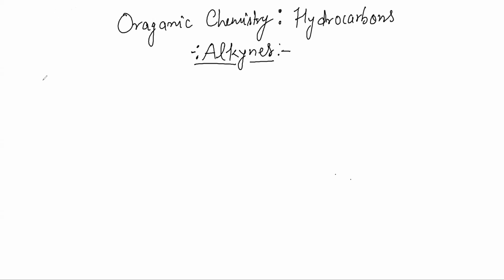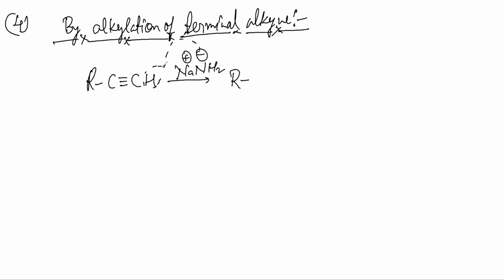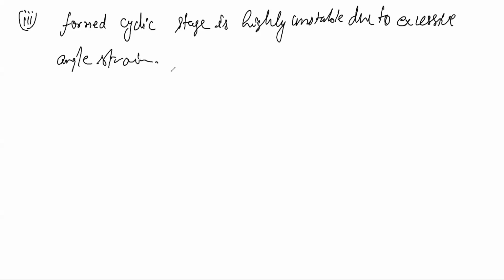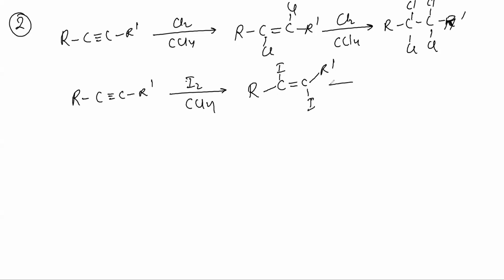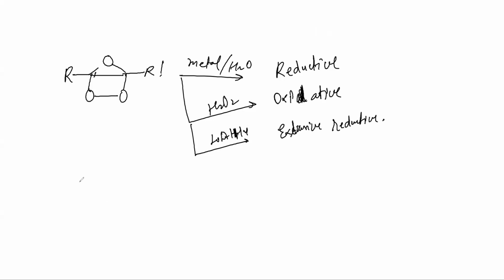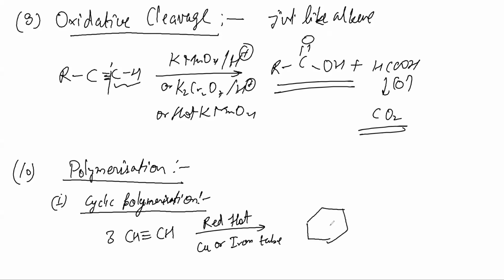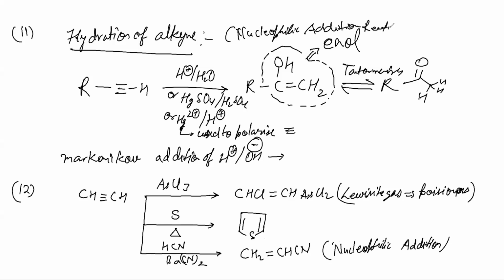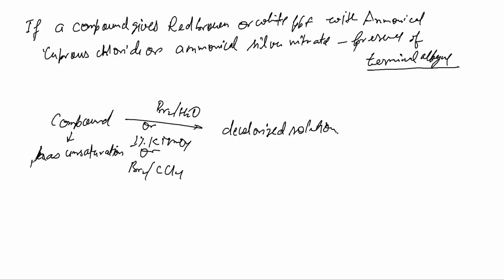ORGANIC CHEMISTRY [ENGLISH]|| ALKYNE PREPARATION AND PROPERTIES | LIVE CLASS